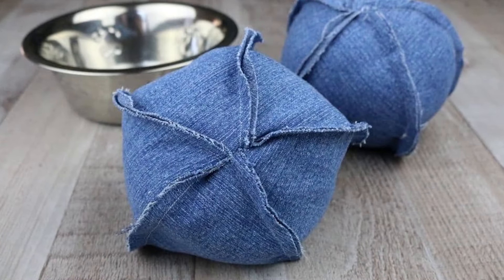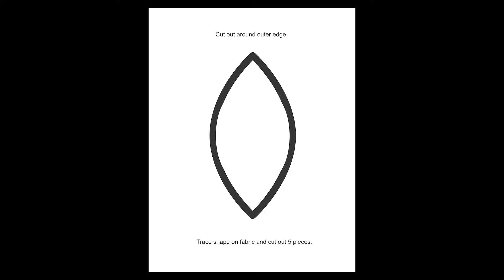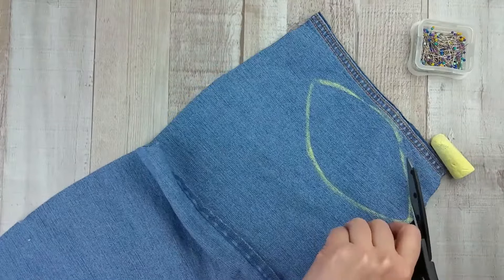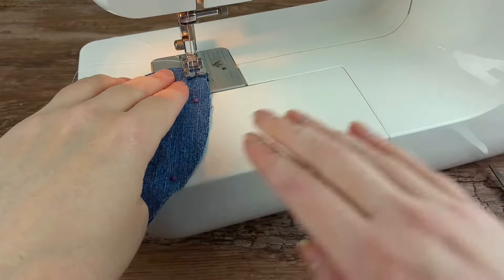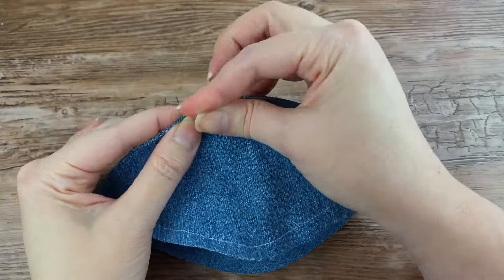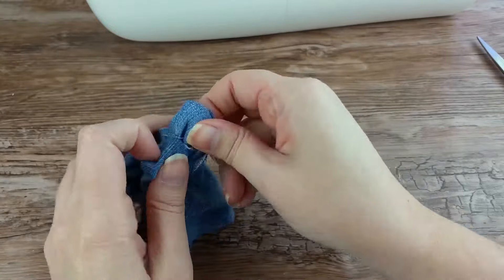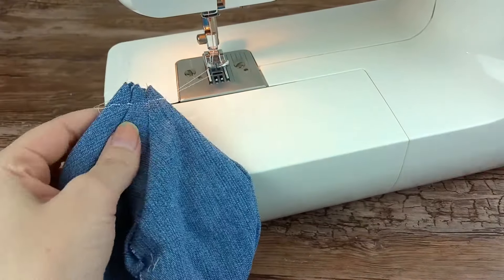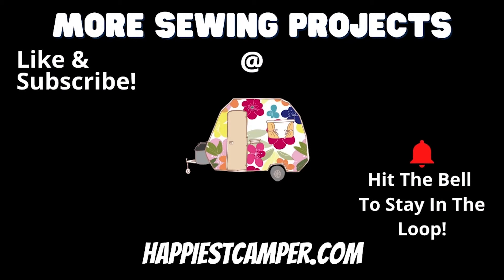Easy DIY Jean Dog Ball Sewing Tutorial - DIY Dog Toy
Make a fun toy for your four-legged friend! We show you how with this Easy DIY Jean Dog Ball Sewing Tutorial! Pet toys can be expensive, but this one is cheap and simple to make. Grab some old jeans and follow along as we show you how to make this fun toy for your pet. This is a perfect jean upcycle for your Dog.  Full step-by-step tutorial with photos @